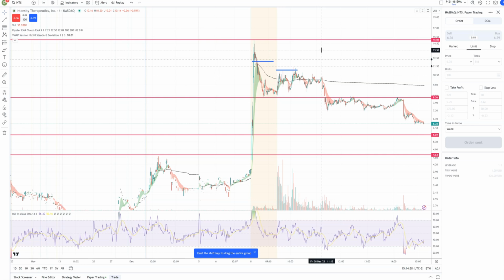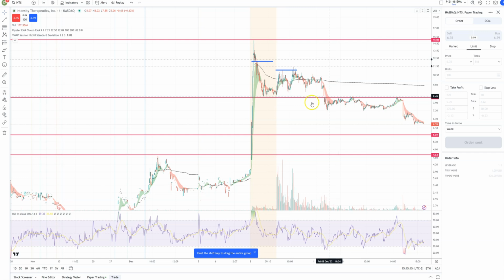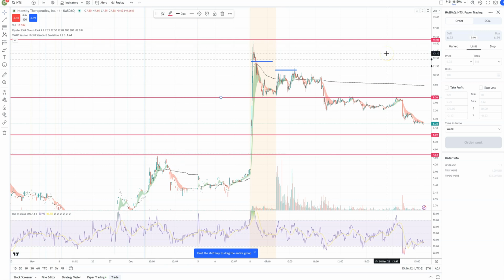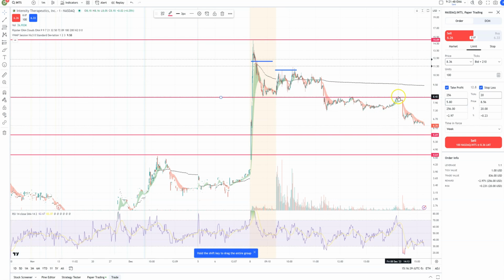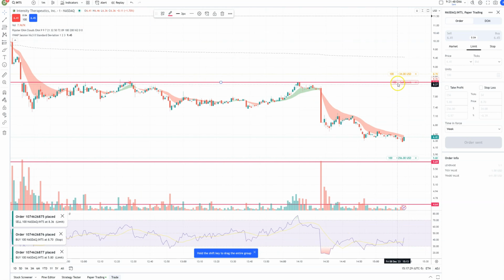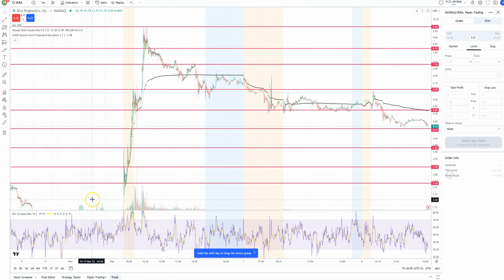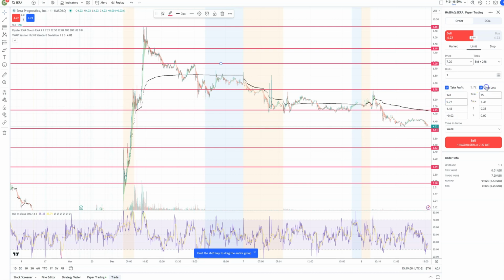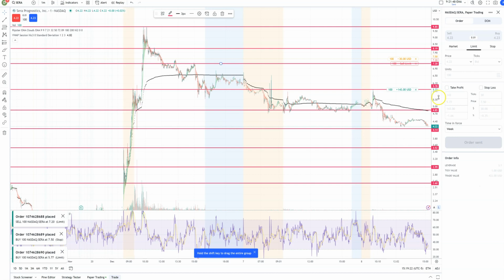how to short. with examples